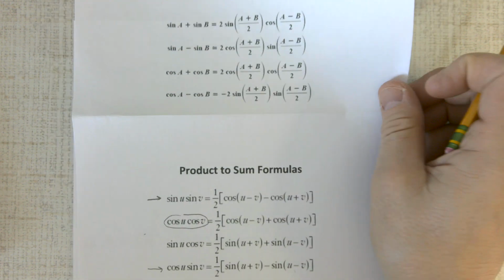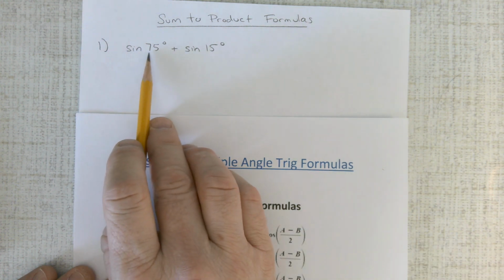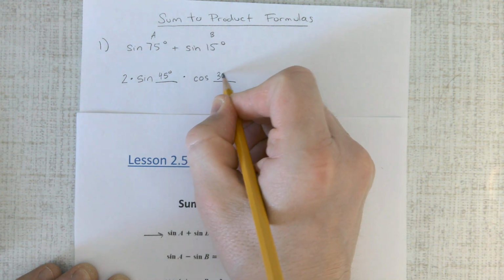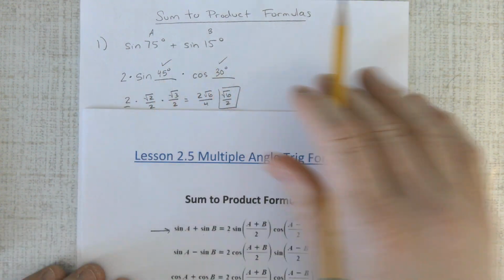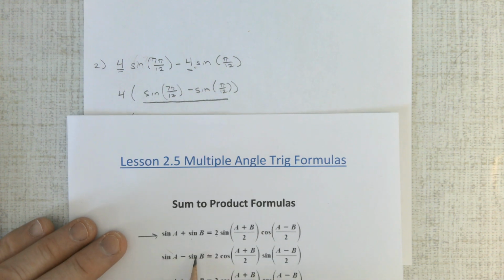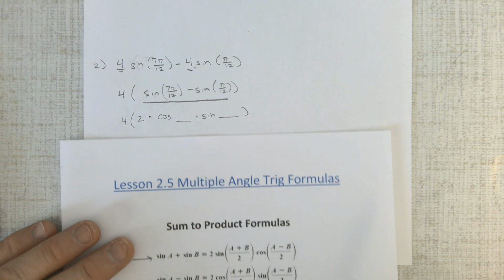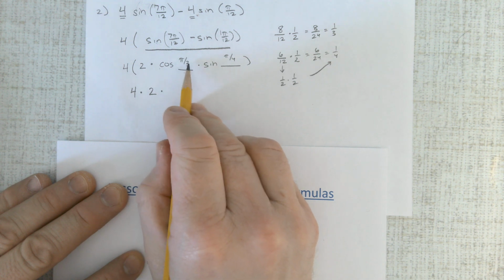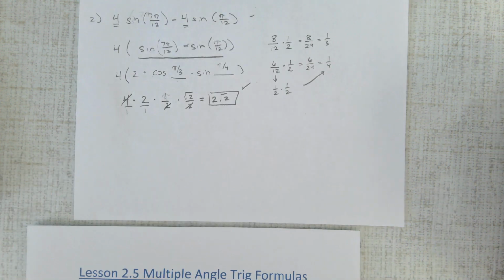Sum to Product Formula Computation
Sum to Product Formula Trigonometry